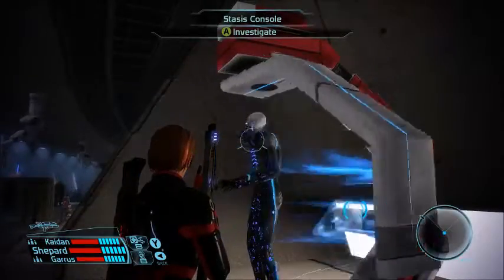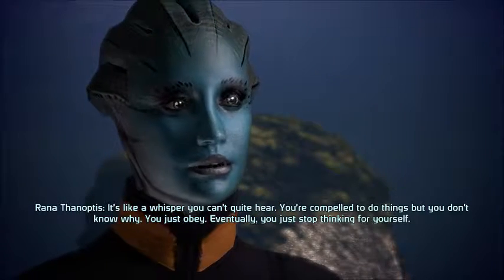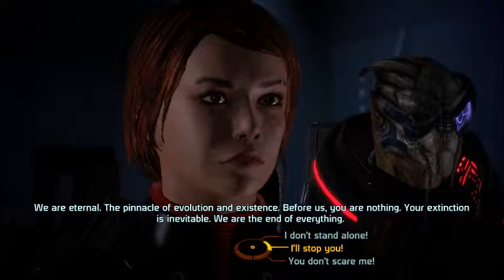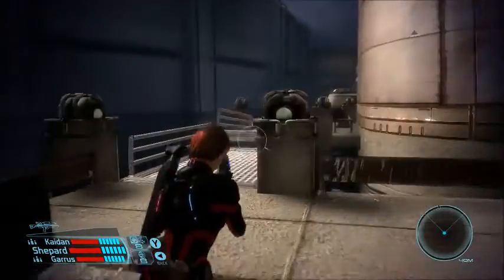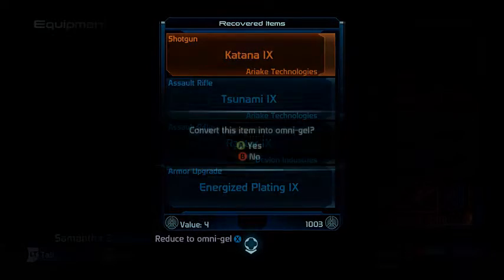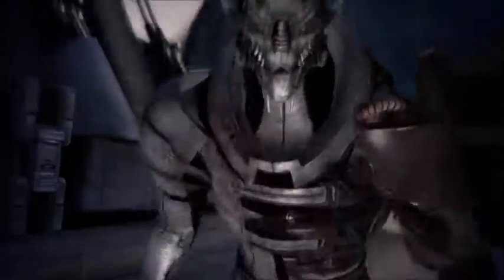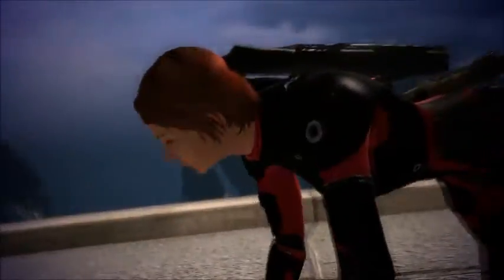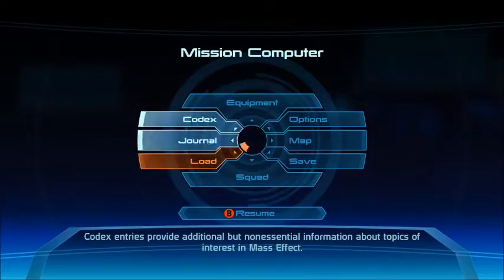Retrospective: Mass Effect (Part 23)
Normandy Crew Log #23
"The commander's taking Kaidan's death really hard... do you think she's into the quiet, crew logging type? I'm asking for a friend!"